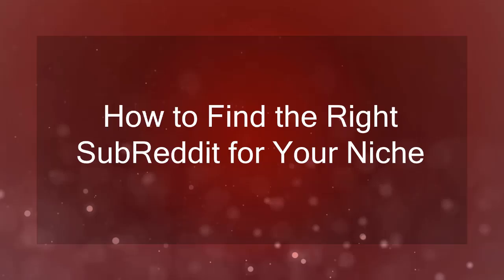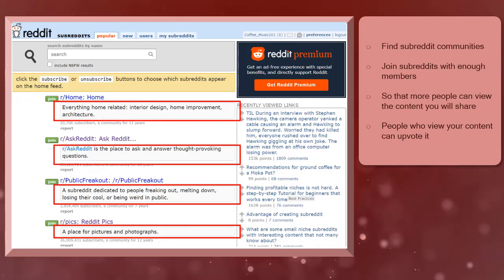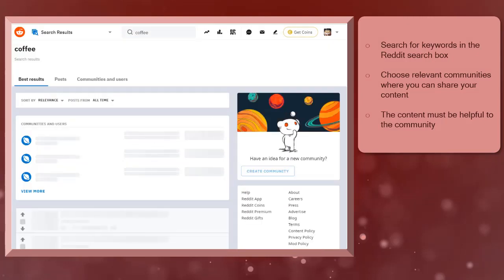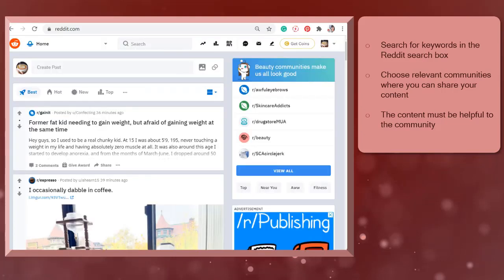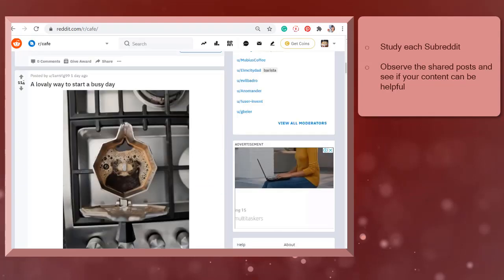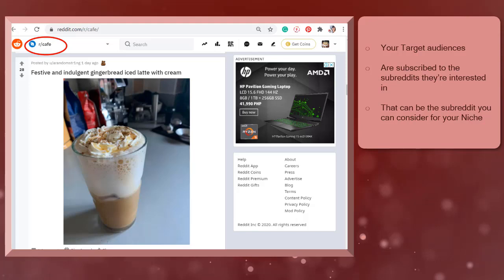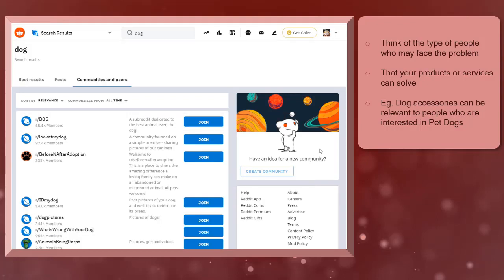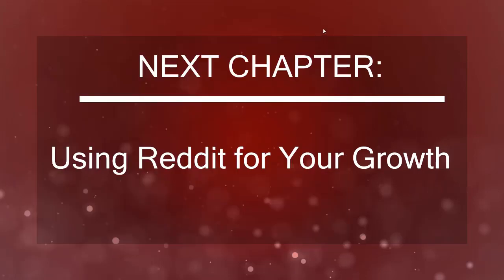How to find the perfect SubReddit for your content?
Reddit has tons of communities and you can find subreddits that can be related to your niche. As you become active in the community, you may discover subreddits that can be useful to your brand. Reddit can be a great place to discover content when you find the right subreddit for your niche.